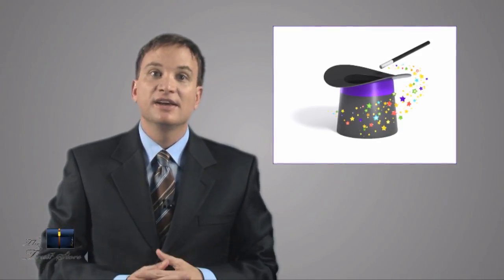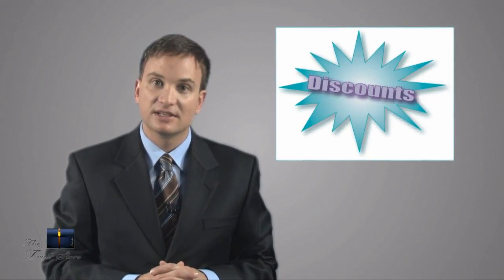What is a Family Limited Partnership and Family Limited Liability Company?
This educational video about family limited partnerships or family limited liability companies was produced by California estate planning & elder law attorney Randall F. Kaiden. A family limited partnership or family limited liability company is a business entity established under state law. Almost any family asset can be placed into these entities, which makes them extremely useful for families with a lot of different assets. Senior family members like to create family limited partnerships and family limited liability companies, partly to retain control over their assets and obtain some creditor protection but mostly to receive significant, some might even say, magnificent estate and gift tax benefits. This video begins to explore these tools.

Randall F. Kaiden, founding attorney at Kaiden Elder Law Group, PC (and The Trust Store-our online portal), was born and raised in Los Angeles. In 1998, he began working in tax, estate planning and probate law. Soon thereafter, he added Medi-Cal & Veterans Planning to his practice. Since that time, he has been VA Accredited to represent claimants before the Department of Veteran's Affairs. He is a member of Elder Counsel, Wealth Counsel and the National Academy of Elder Law Attorneys. His practice is elder-centered, helping people respond to the challenges associated with chronic illness or disability as well as focusing on asset preservation, probate avoidance, tax reduction, trusts and estates.

Attorney: Randall Kaiden, Esq.

They therefore DO NOT CONSTITUTE LEGAL ADVICE OR SERVICES. Watching and reading the information contained here is not intended to create an attorney-client relationship. Do not rely upon any information you receive here for any purpose without seeking independent legal advice from a licensed attorney in your State. The information provided here is very general and may or may not reflect the most current law. Thus, the information contained here is not promised or guaranteed to be correct or complete. Nothing contained on this website or retransmitted on any other is intended to be used or relied on, by any taxpayer for the purpose of avoiding penalties that may be imposed on the taxpayer under the Internal Revenue Code of 1986, as amended. TAXPAYERS MUST SEEK INDEPENDENT TAX LEGAL ADVISE FOR THEIR OWN PARTICULAR CIRCUMSTANCES, WITH RESPECT TO ANY TRANSACTION OR MATTER CONTAINED HEREIN. Randall F. Kaiden expressly disclaims all liability in respect to actions taken or not taken based on any and all of the information (in any format) provided here.